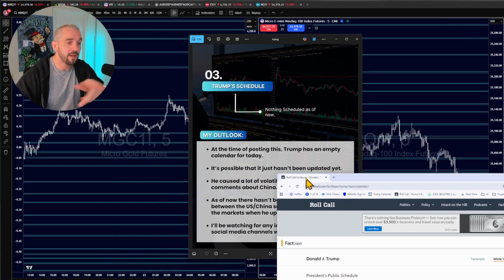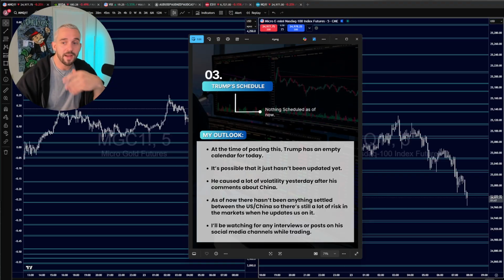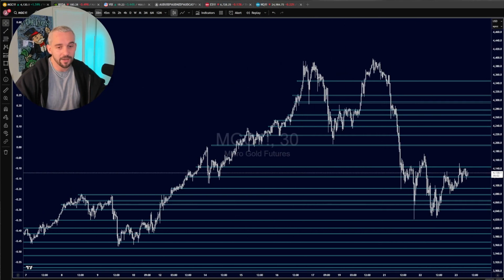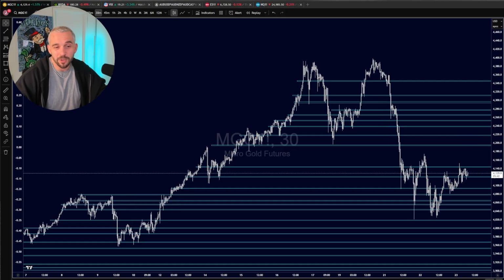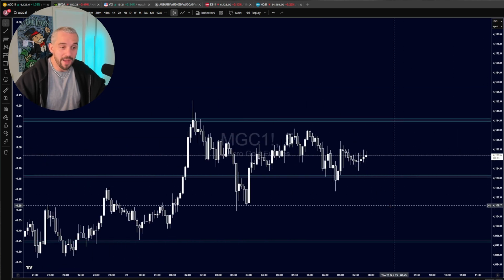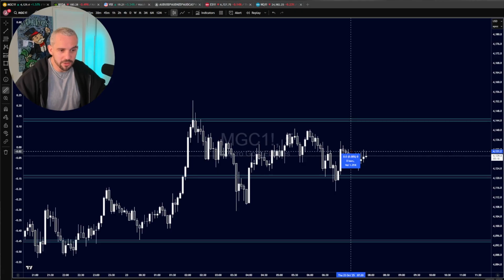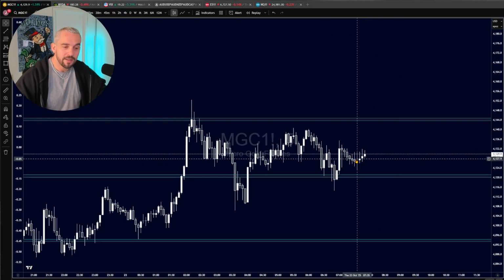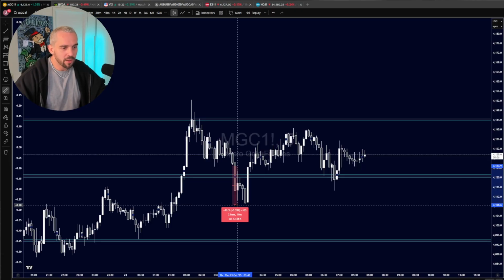Pre Market Analysis - What to watch for (10-23-25)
Wanna trade live with me?